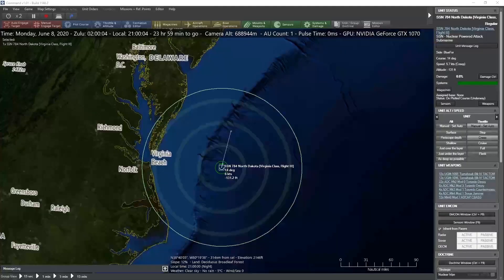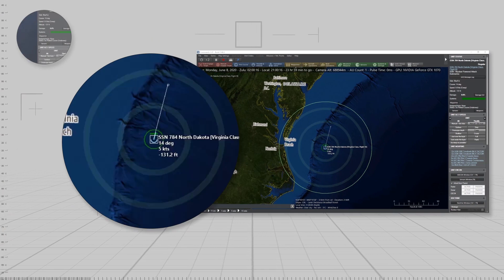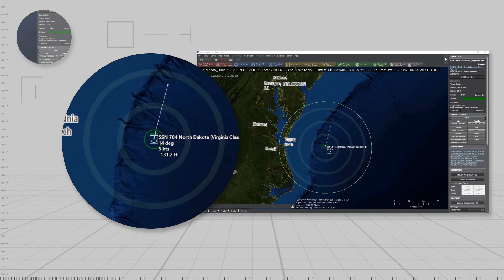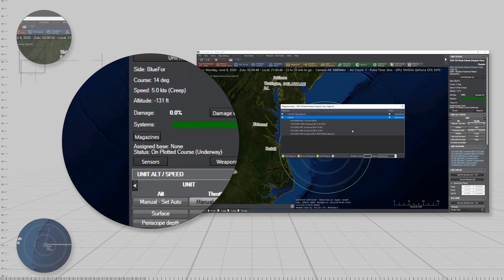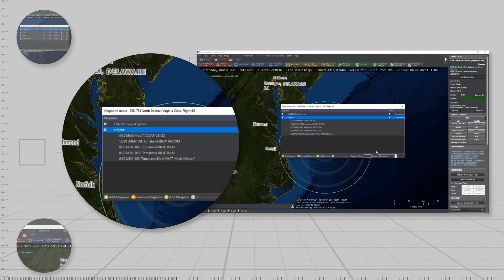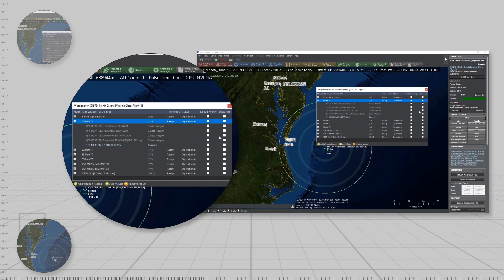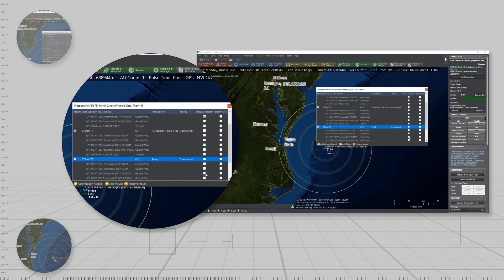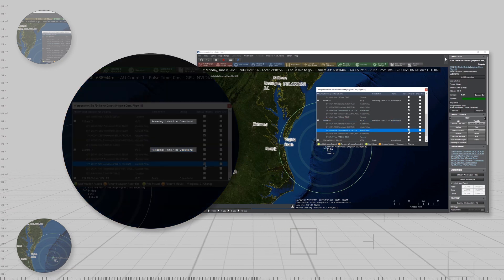Command: Modern Operations | One Minute Class - Mounts and Weapons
Let's see how Mounts and Weapons works in Command: Modern Operations.